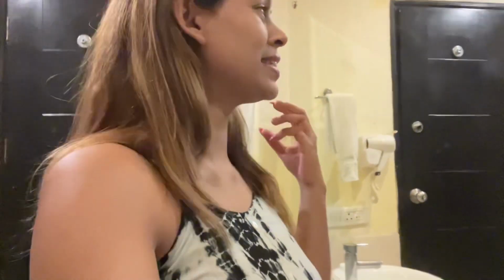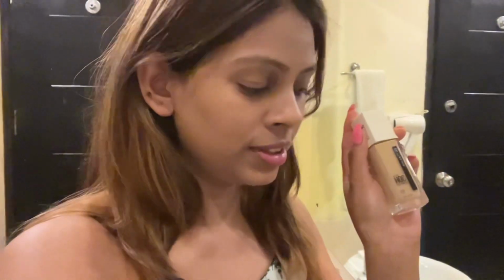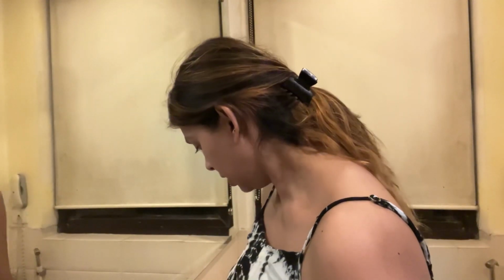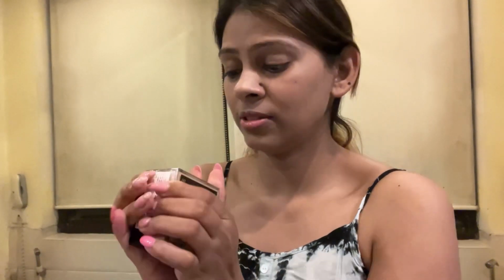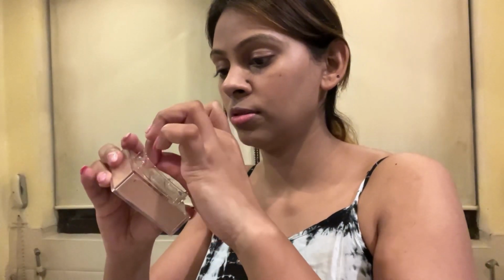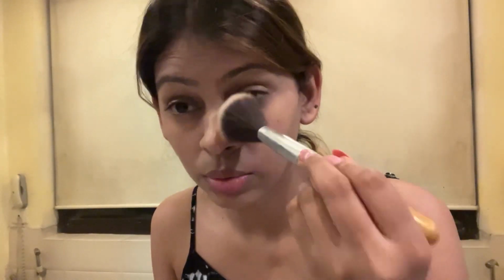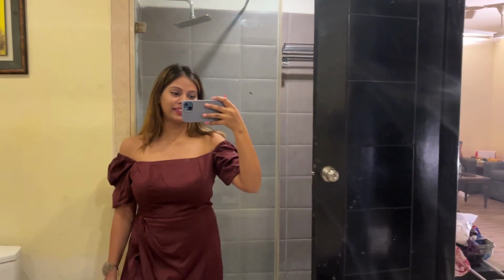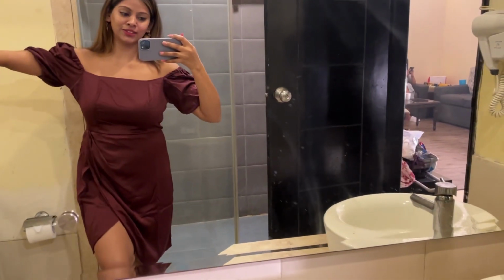Birthday GRWM I Full Tutorial l Chit- chat with me 🤍✨